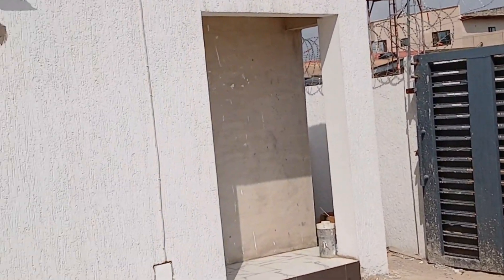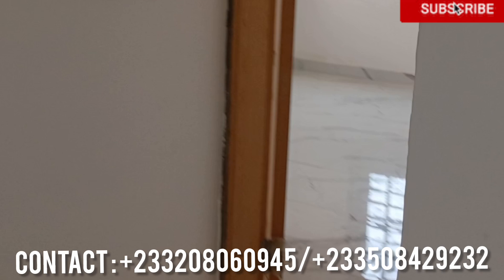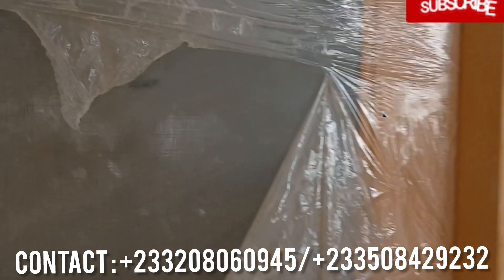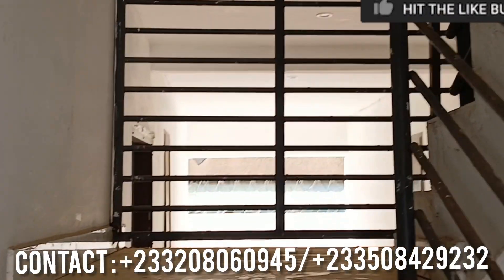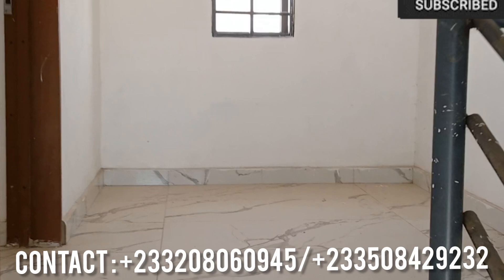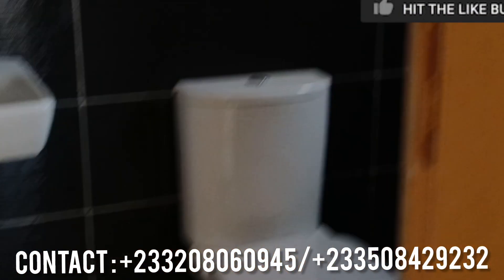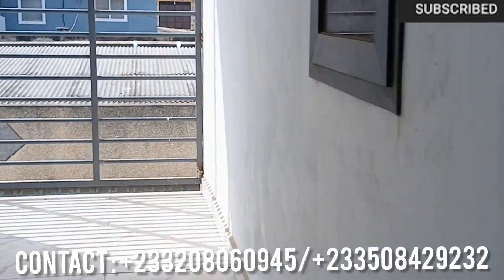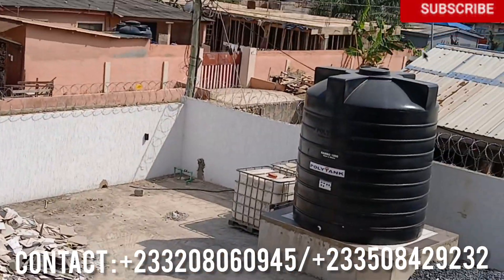TWO BEDROOM APARTMENT FOR RENT AT BOTWE, SEVEN APARTMENT IN ALL.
All rooms are ensuite with an open kitchen, RFFALHAJI KINDLY CAL FOR MORE DETAILS PRICE IS GHC5,500 PER MONTH.